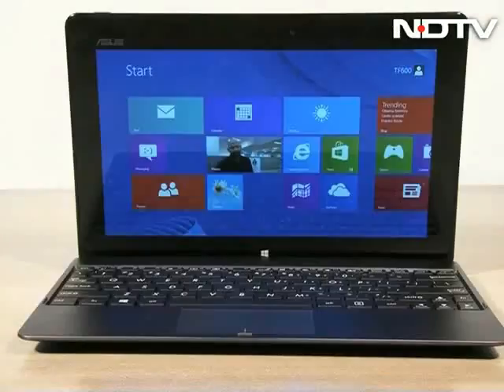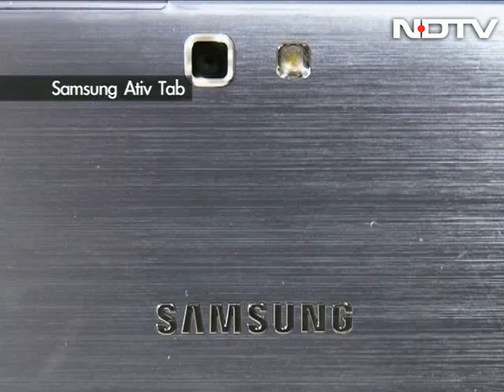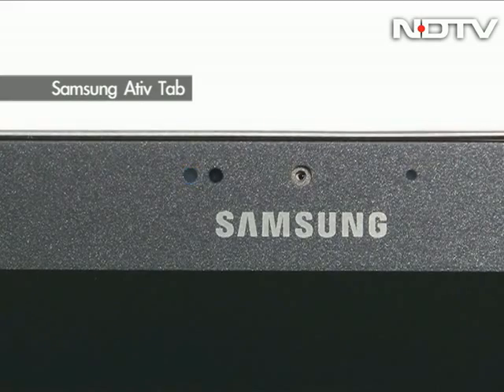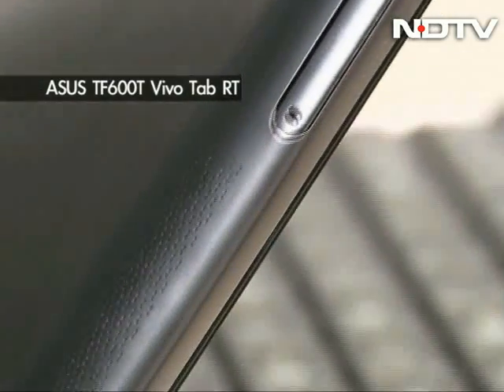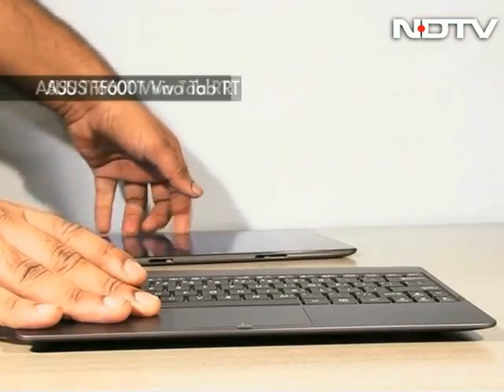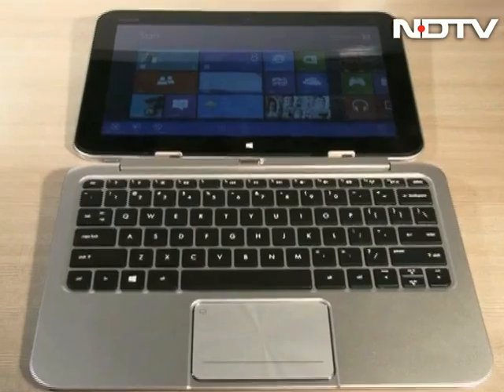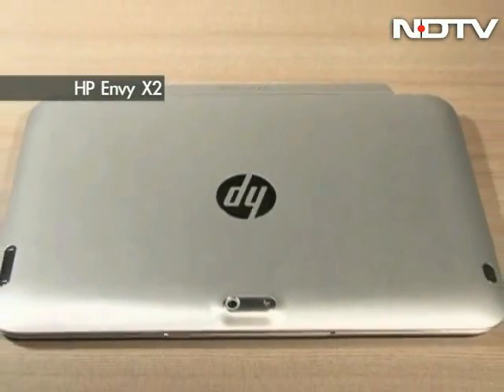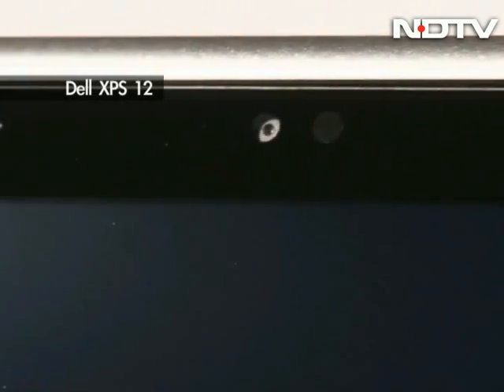Devices that are compatible with Windows 8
Now that Windows 8 is here, we take a look at some of the devices that are compatible with Microsoft's latest OS.